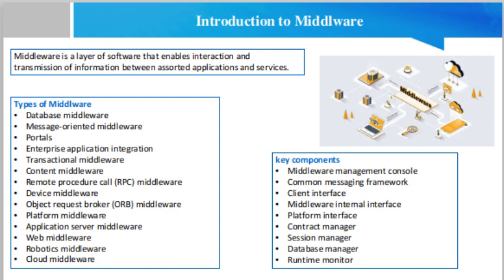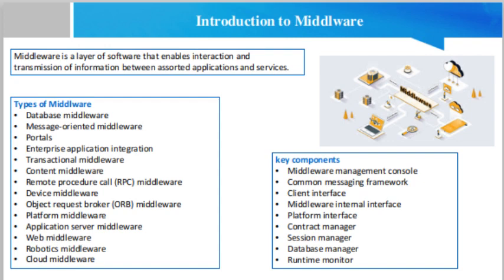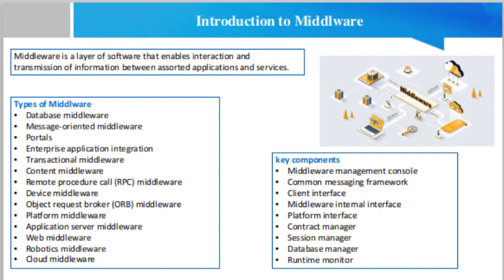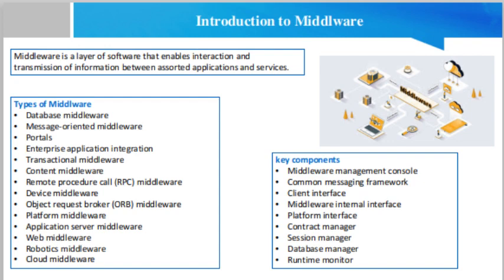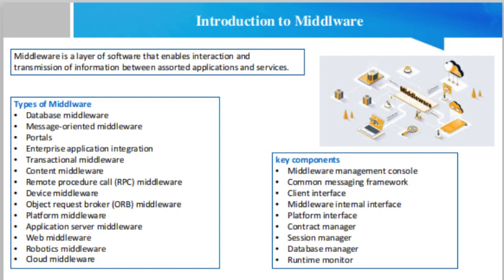Introduction to Middleware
Middleware is a layer of software that enables interaction and transmission of information between assorted applications and services that make up a complex system, providing a uniform user experience for clients.